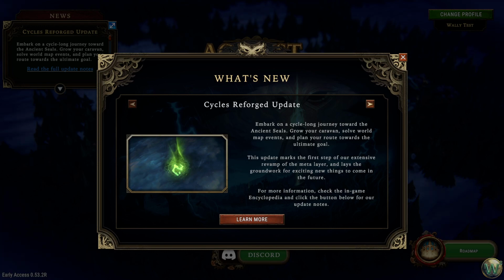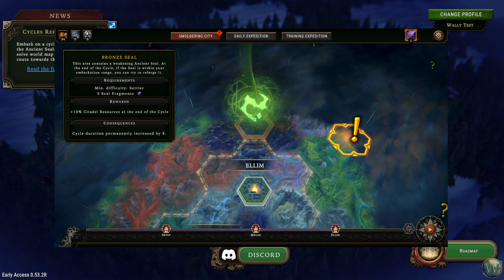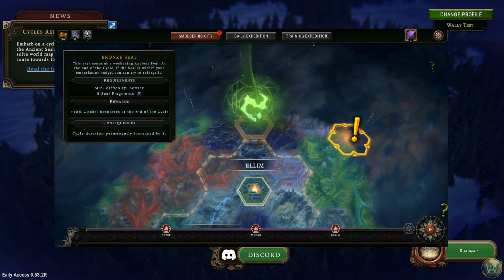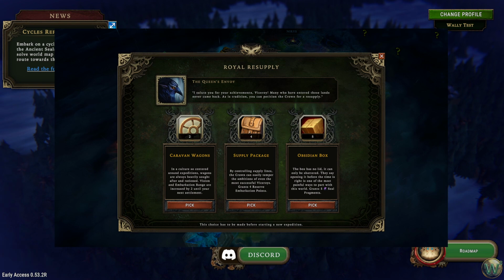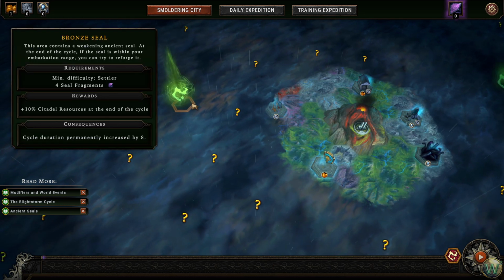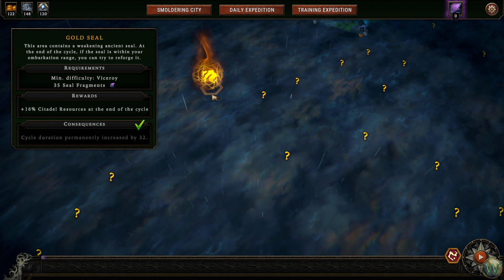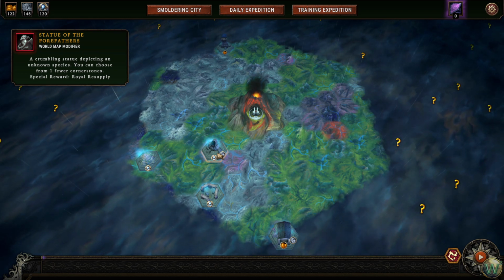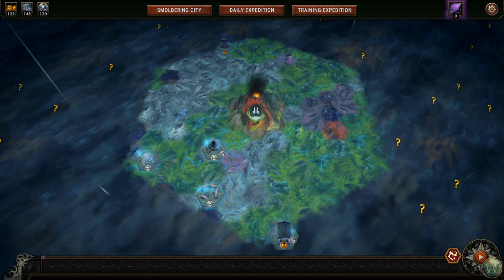Against the Storm - Cycled Reforged Update - Patch Notes for v0.53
Review and comment on the patch notes for the Cycled Reforged Update, v0.53.